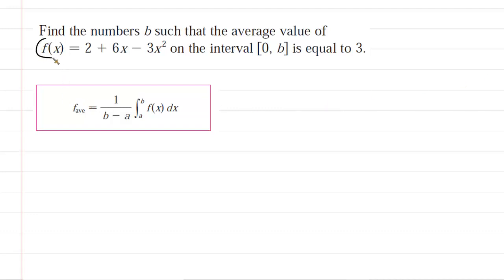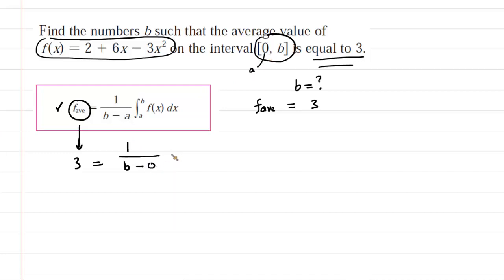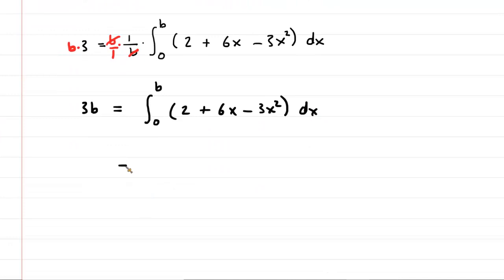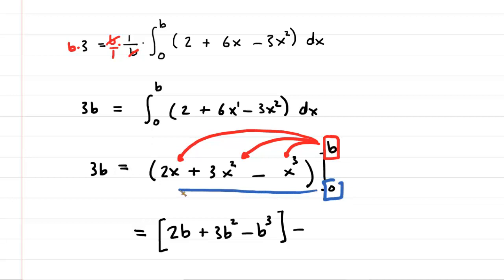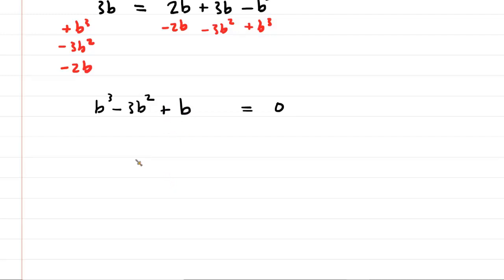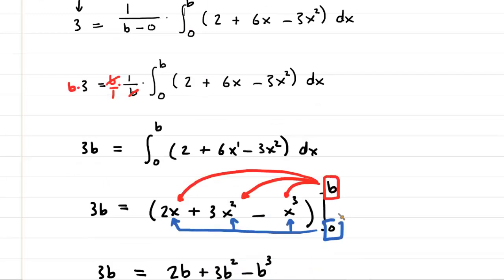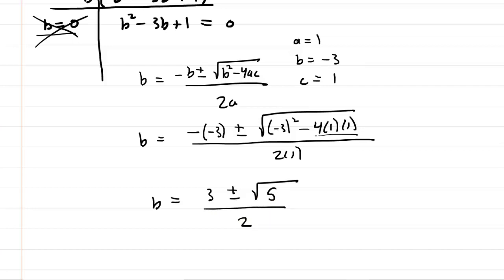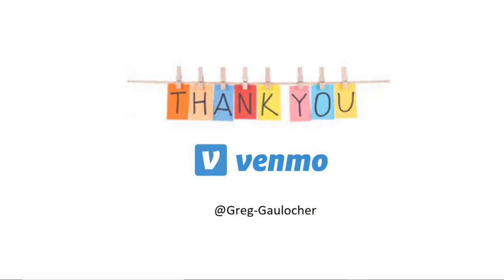Find the numbers b such that the average value of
Find the numbers such that the average value of f(x) = 2 +6x - 3x^2 on the interval [0,b] is equal to 3.